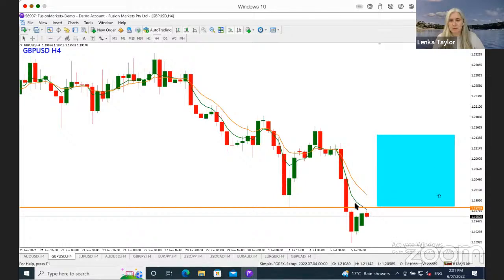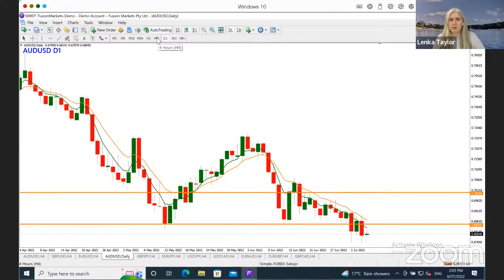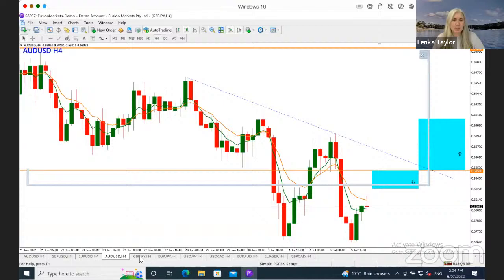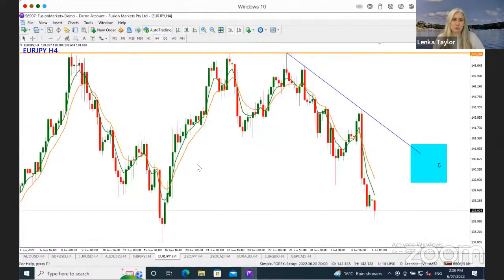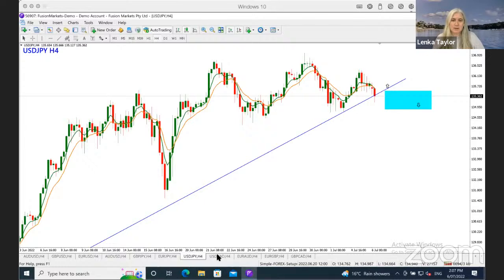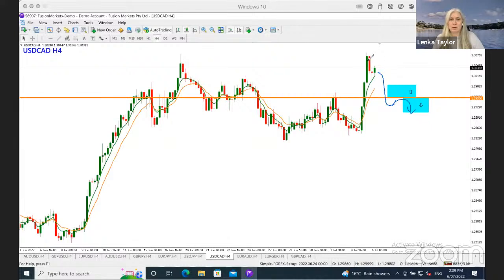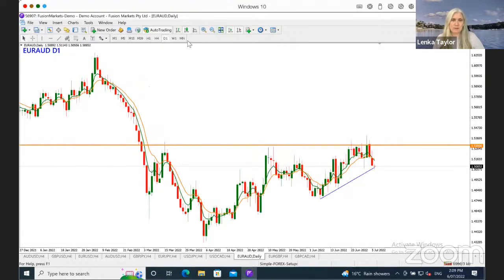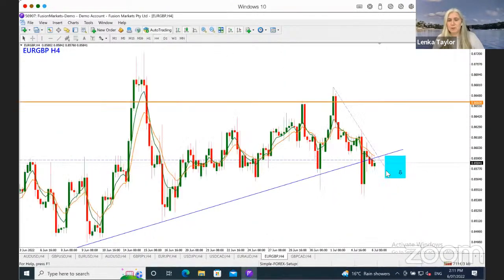Simple FOREX Setups